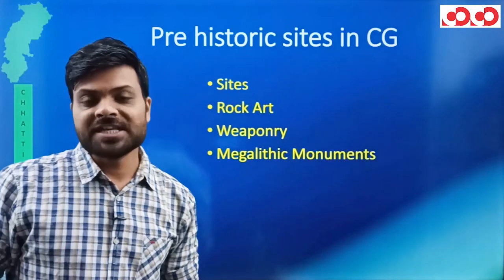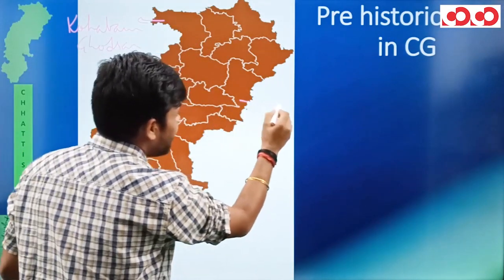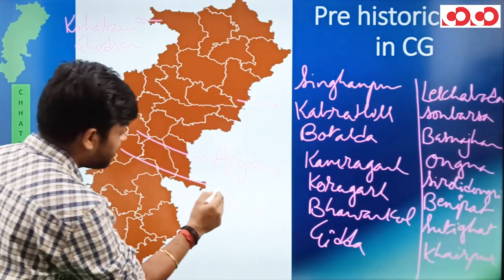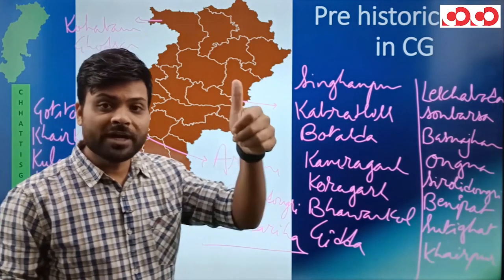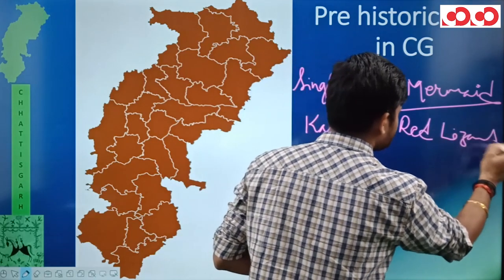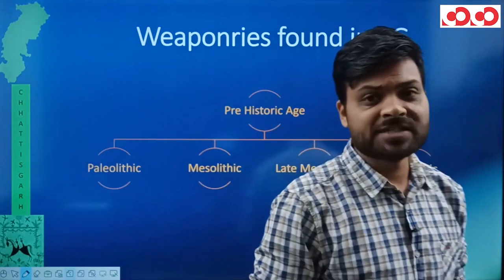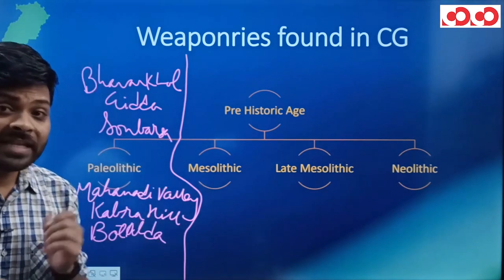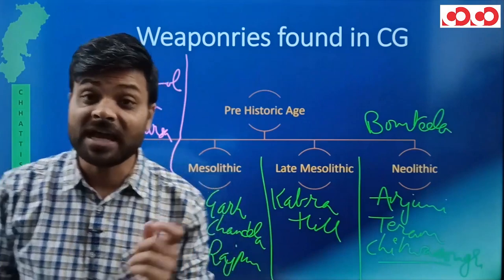PREHISTORIC SITES | CGPSC Pre English Medium Mobile Course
First time in Chhattisgarh -
CGPSC PRE Mobile Course For English Medium Aspirants

👉 Registration Starting from - 23rd Nov 2020

👉 Video lectures (250+hrs)
👉 All books in PDF
👉 3000 Practice Que.
👉 Downloadable Videos
👉 Course validity - 1yr

🎯 For more detail  : 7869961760, 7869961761, 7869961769, 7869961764, 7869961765, 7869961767, 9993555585.

CGPSC Mains Test Series 2020